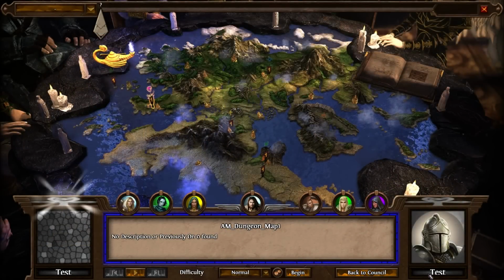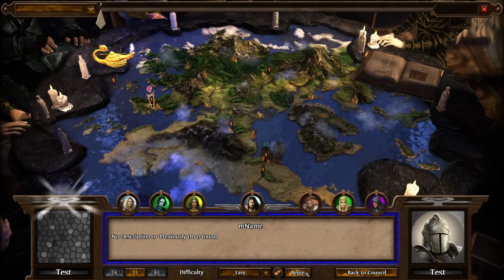Might and Magic Heroes VII Review "Buy, Wait for Sale, Deep Sale, Never Touch?"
Exclusive Plague Tale Requiem Hands on Preview